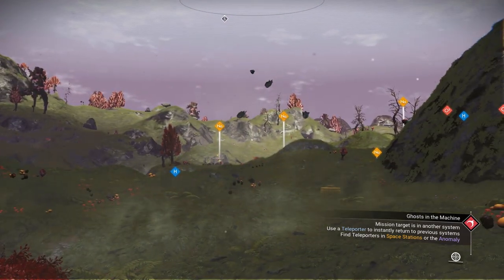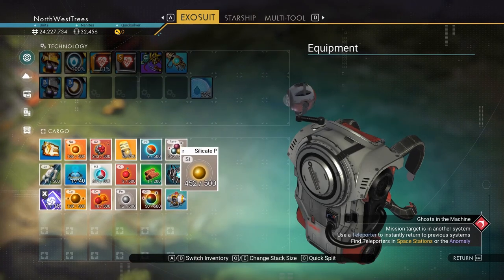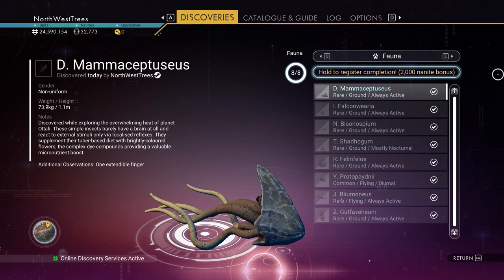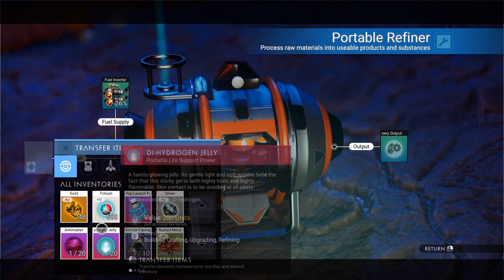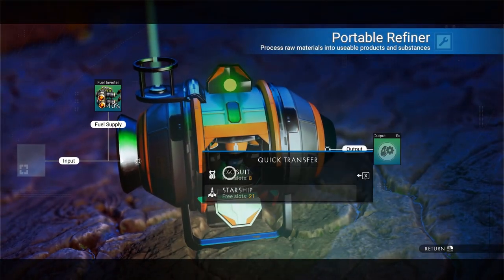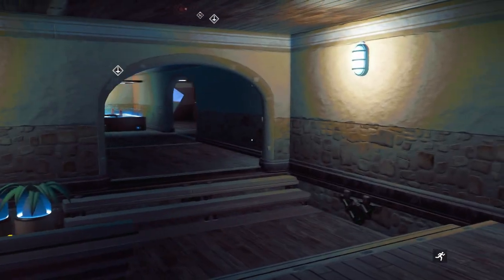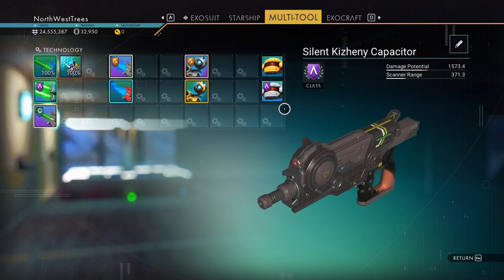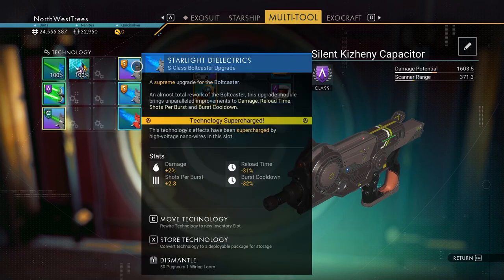System WITH Many PLANETS | Void Explorers | Se1 Ep27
Welcome back to another No Man's Sky episode! Today we traveled to a new system with many planets. We also found all 8 creatures on one of the warmest planets in the system. And we saved the second freighter from a pirate attack. The next freighter we save should be better.

💬 SERIES
► Season: 1
► Episode: 27

📌 CHAPTERS
0:00 - Channel Intro
0:07 - Copper Bug
3:06 - Warp Battle
6:22 - A New System
9:20 - Scanning Creatures
10:49 - Big Worms
13:48 - Going Home
16:01 - New Weapon
18:10 - More videos and series!

🔊 MUSIC & SOUNDS
► Voiceover/Narration
► Game Music and Sounds
► Intro
     Artist: NEFFEX
     Genre: Alternative & Punk
     Mood: Happy
     Released: 2022
► Timelapse 1
     Genre: Pop
     Mood: Bright
     Released: 2019
► Timelapse 2
     Genre: Cinematic
     Mood: Dark
     Released: 2019
► Timelapse 3
     Mood: Angry
     Released: 2020
► Outro
     Artist: NEFFEX
     Genre: Hip-Hop & Rap
     Mood: Happy
     Released: 2022